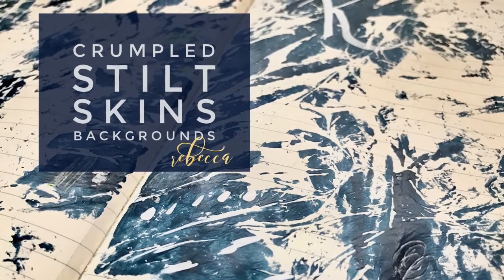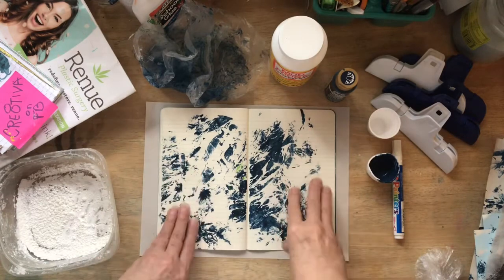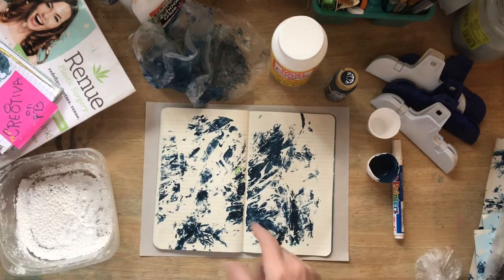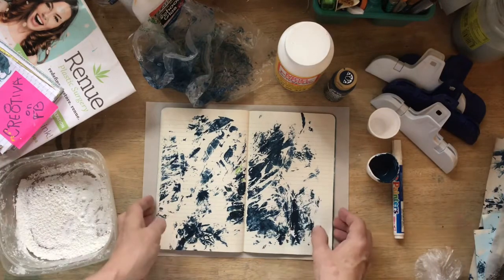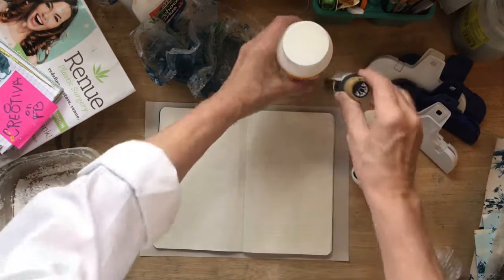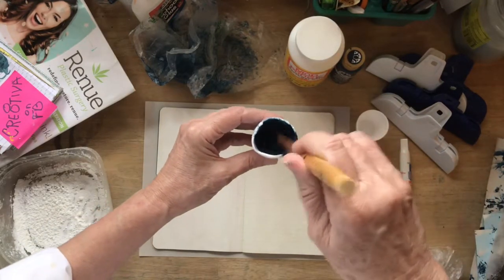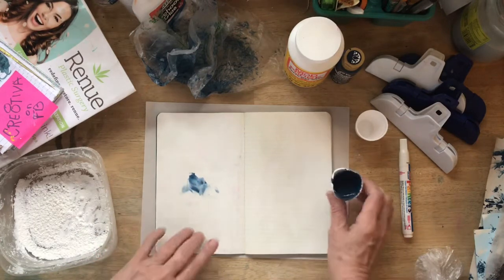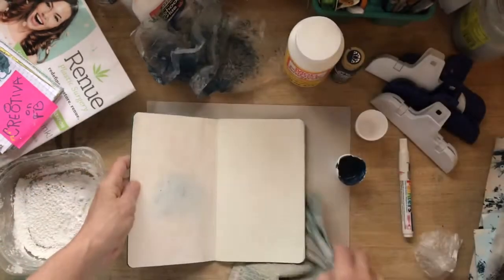Crumpled Stilt Skins Backgrounds Day 35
Crumpled Stilt Skins Backgrounds for junk journals, altered books, paper crafting, card making. Made from Mod Podge and Acrylic paint. Mixed Media at its most fun. You won’t want to miss it.